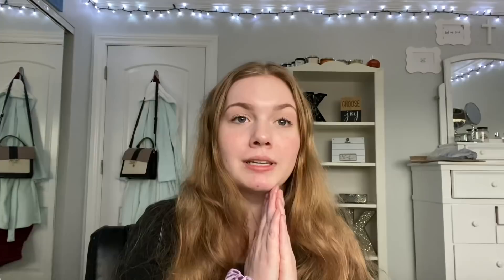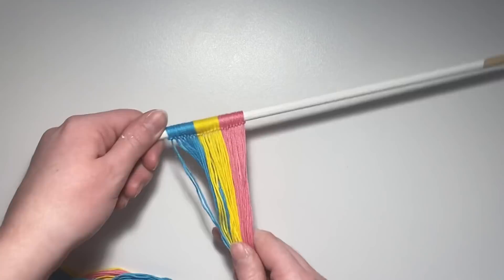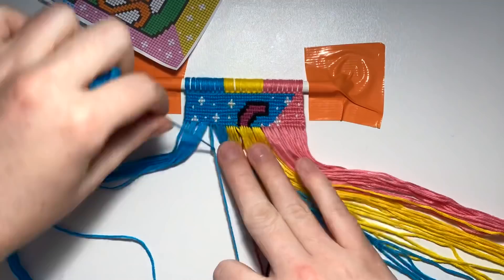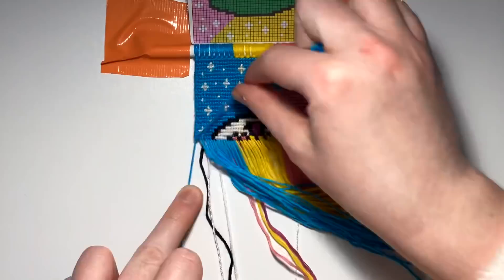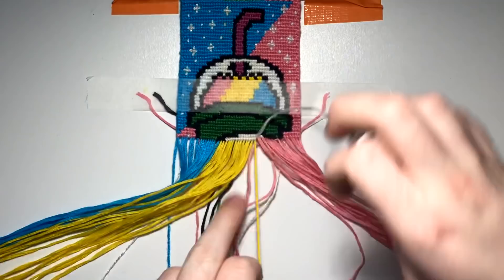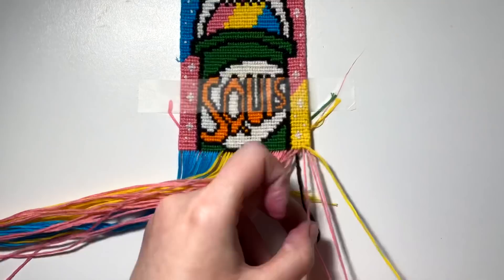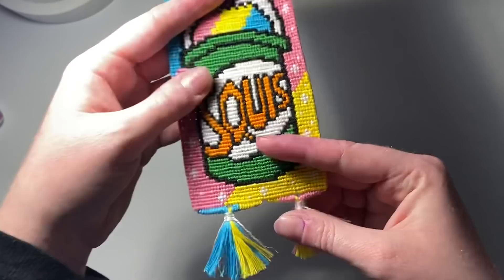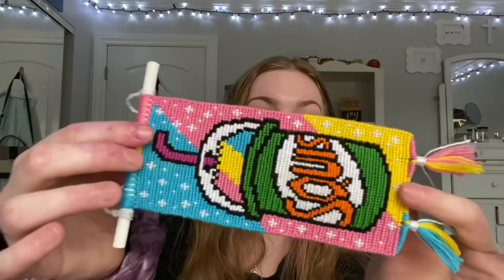making a GIANT slushy wall hanging! | knot with me ep. 2 ♡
I hope you guys really enjoyed this knot with me! this took me forever but i'm so happy with the outcome haha

my etsy!